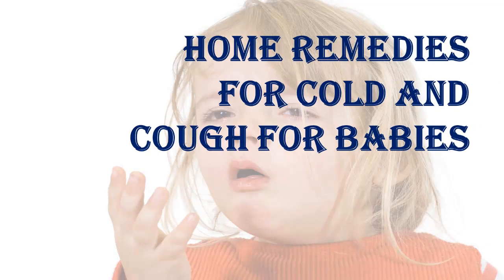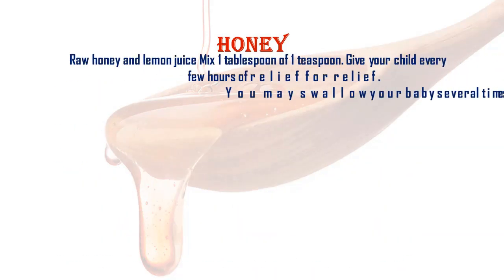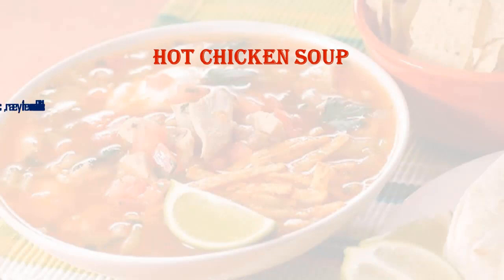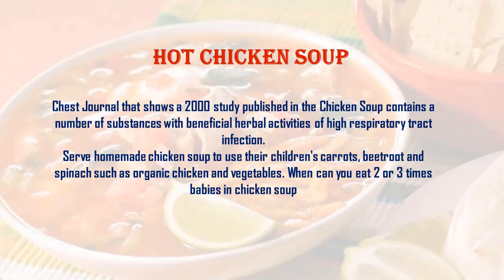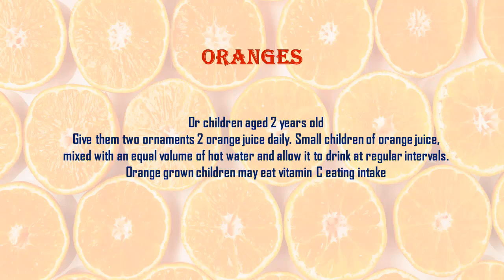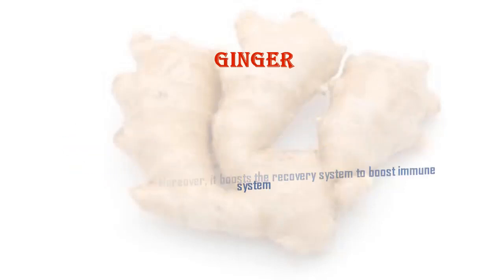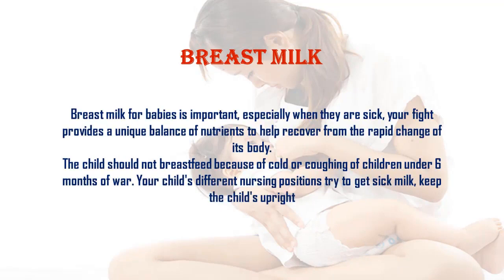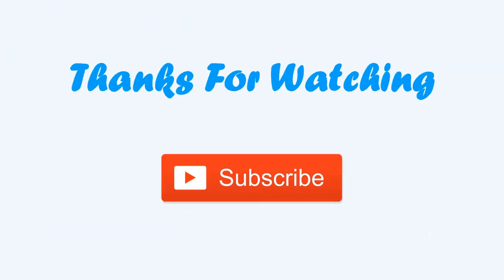HOME REMEDIES FOR COLD AND COUGH FOR BABIES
If your child's temperature is 100.4 degrees Fahrenheit and signs that lasts longer than one week, please make sure to call your doctor. If your child has less than 3 months and has a fever, always consult with your doctor.

Honey

• Raw honey and lemon juice Mix 1 tablespoon of 1 teaspoon. Give your child every few hours of relief for relief.
• You may swallow your baby several times each day with grain
honey.

• One glass of hot milk with honey is free from dry cough and decreases chest pain.

Note: Bacteria that can cause food poisoning for babies because honey will not give honey to children under the age of 1 year.

Hot Chicken Soup

Orange
.• Orange grown children may eat vitamin C eating intake

Ginger

1. Keep 6 cups of water, a cup of sheaf ginger and 2 cinnamon stick in the media.
2. Boil for 20 minutes on low heat, then embrace.
3. Add raw honey or sugar and give it to your child to drink a few times a day. For children under the age of 1 years, they will be mixed with pancreatic water and liquid before they will give.
Old children can not chew the piece or ginger Kandijh ginger.
Breast milk for babies is important, especially when they are sick, your fight provides a unique balance of nutrients to help recover from the rapid change of its body.

Liquid